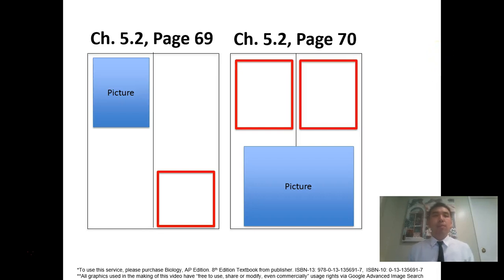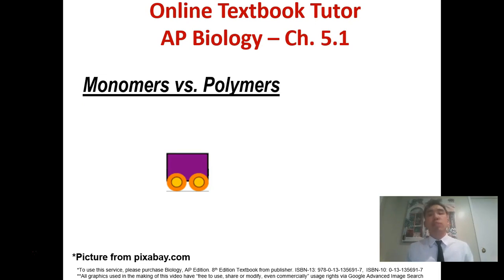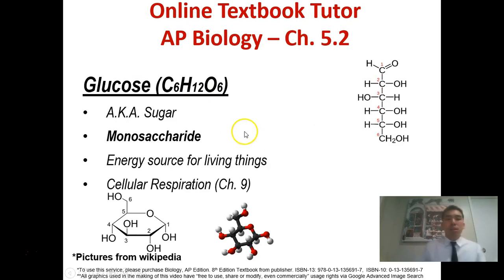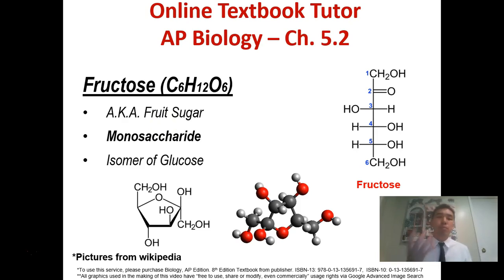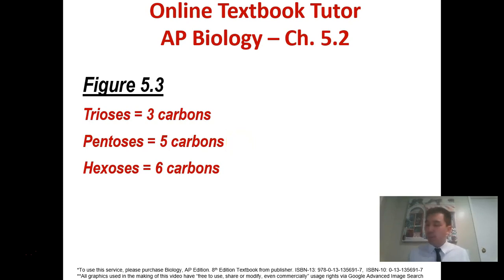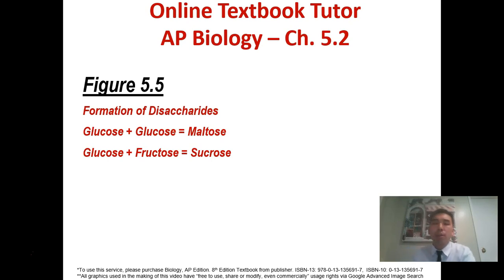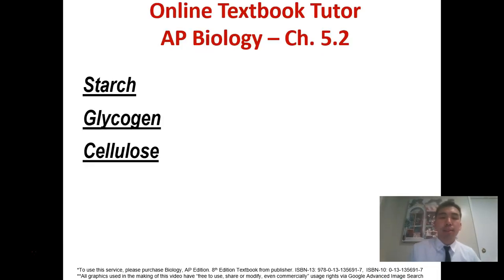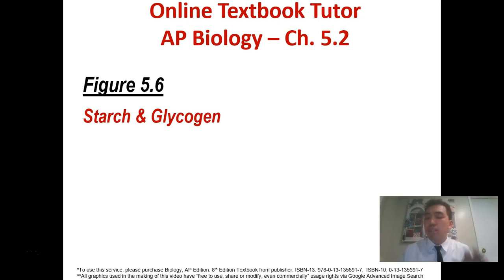AP Biology Campbell Textbook - 8th Edition - Online Tutor - Section 5.2